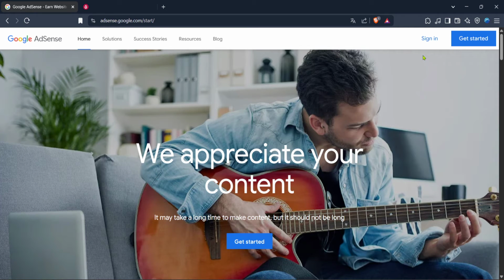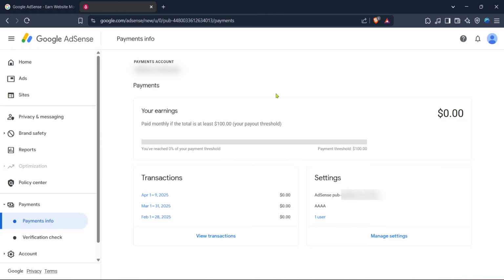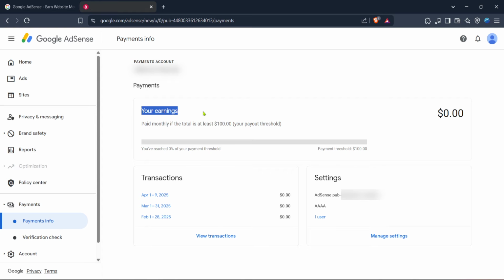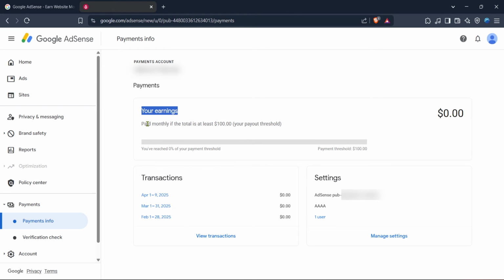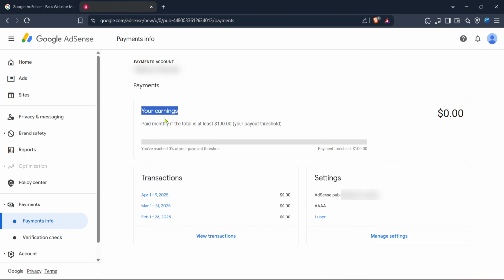How to View Youtube Earnings in Google Adsense (Full 2025 Guide)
How to View Youtube Earnings in Google Adsense (2025) (Full 2025 Guide)